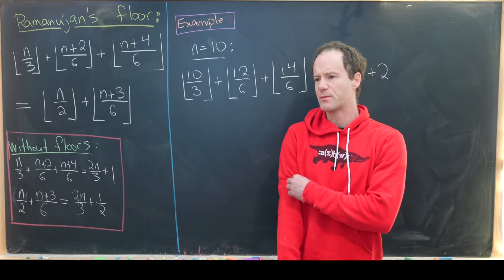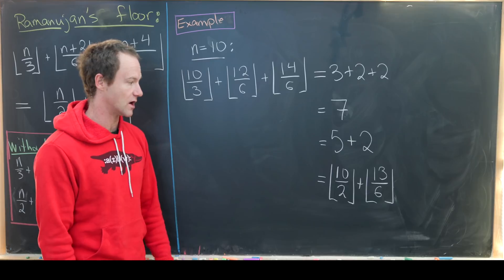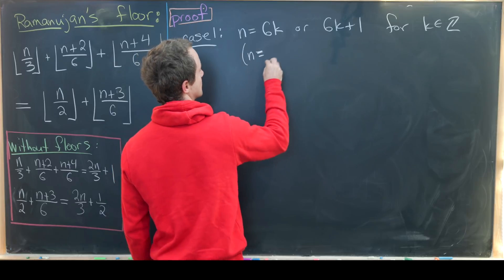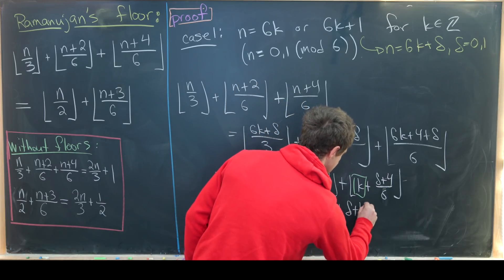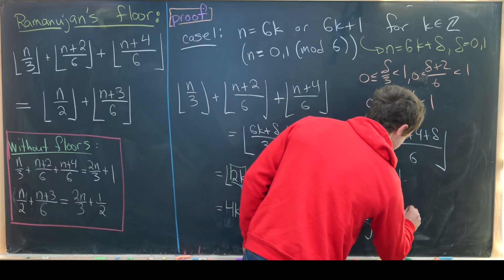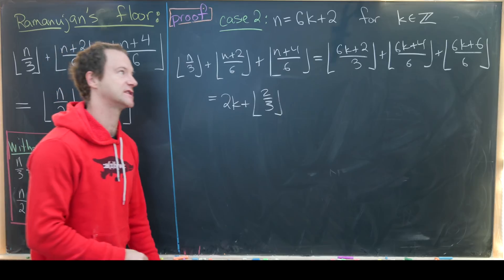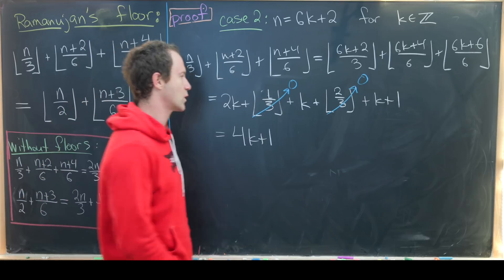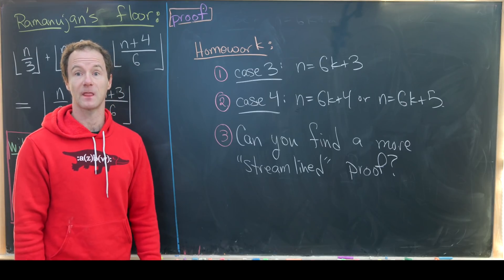A great floor equation by Ramanujan.